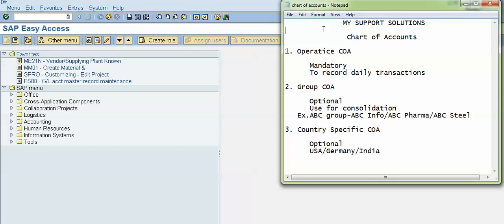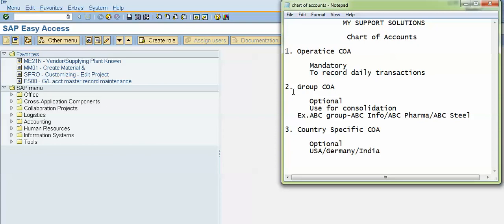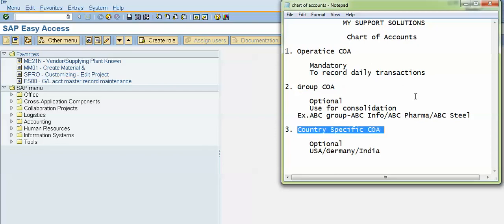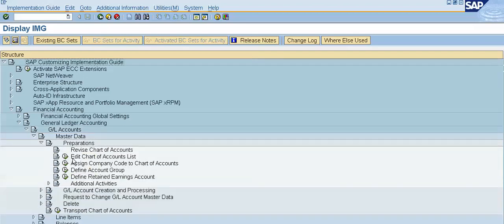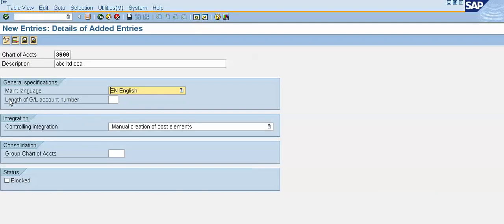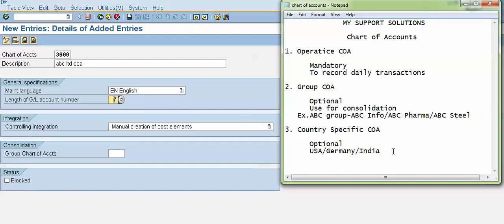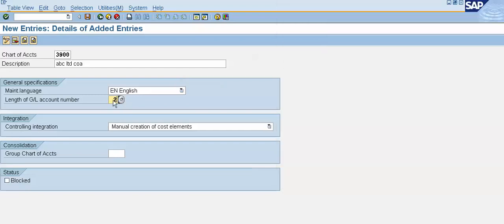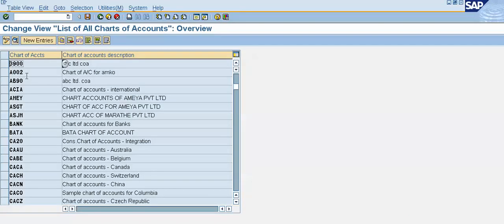SAP Chart Of Accounts | SAP COA | How To Configure Chart Of Accounts In SAP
In this video, we will learn about the sap chart of accounts or sap coa. Also we will cover the topic how to configure chart of accounts in sap.